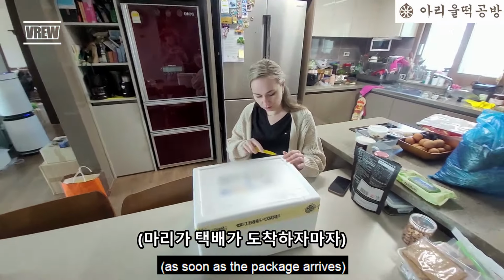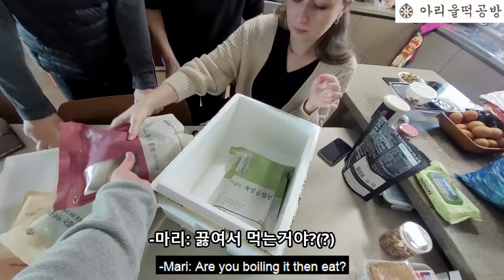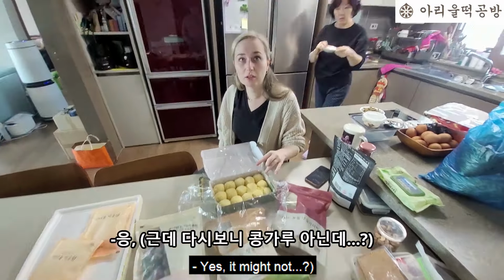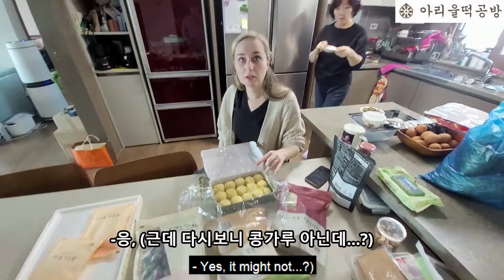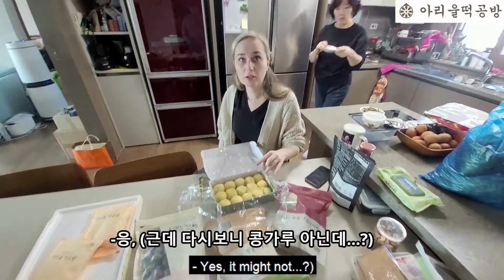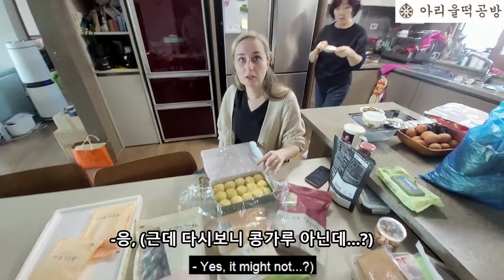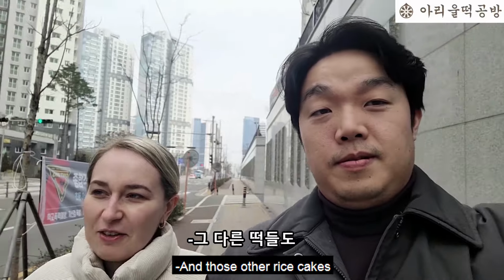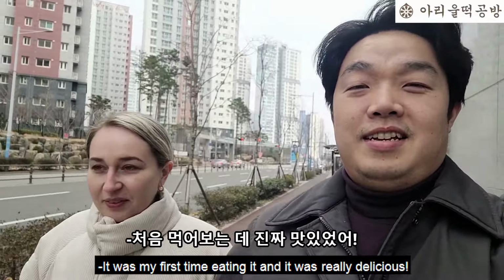외국에는 없는 찹쌀떡 먹어본 예비엄마의 반응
아리울 떡공방에서 감사하게도 떡을 보내주셨습니다!
다들 드셔보시면 후회는 안하실겁니다!

한국가면 또 먹어야지...